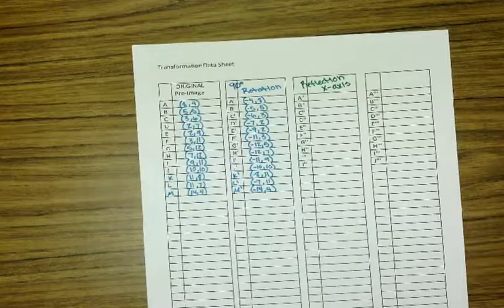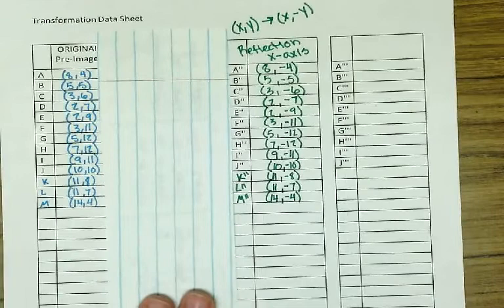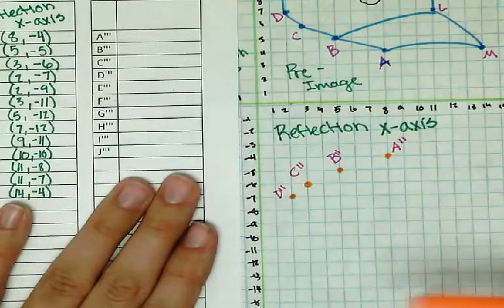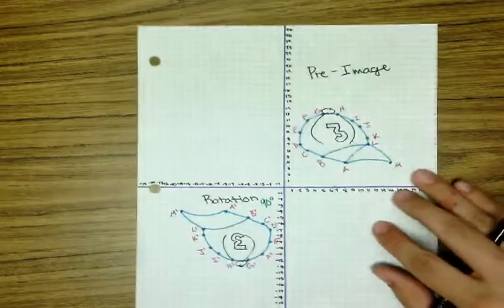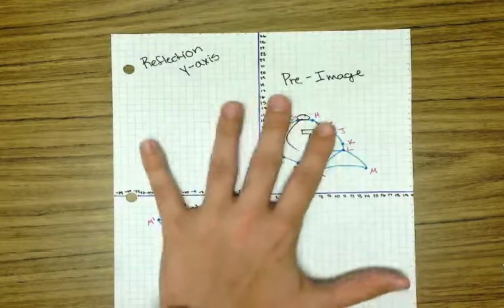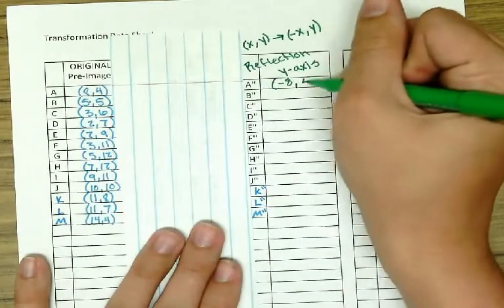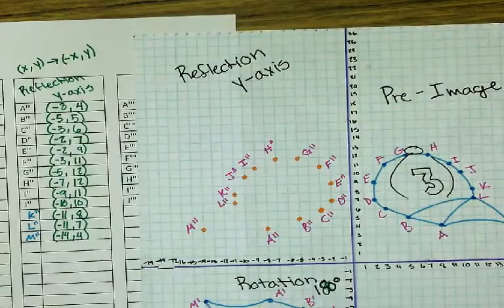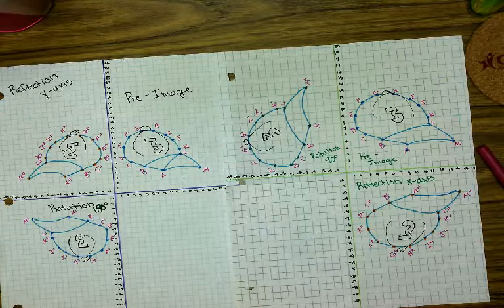Paper Transformation Project - Reflection